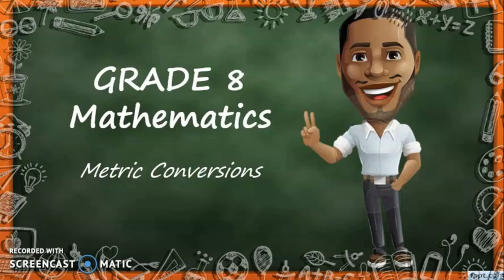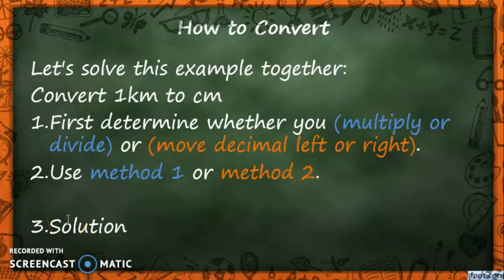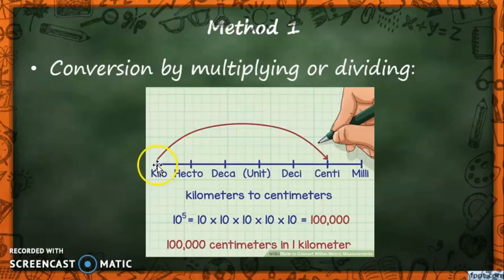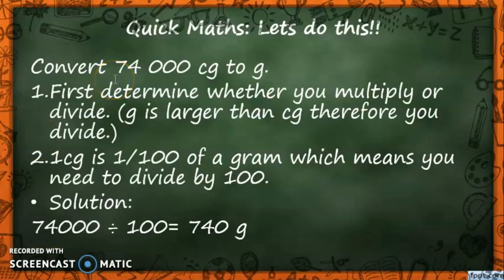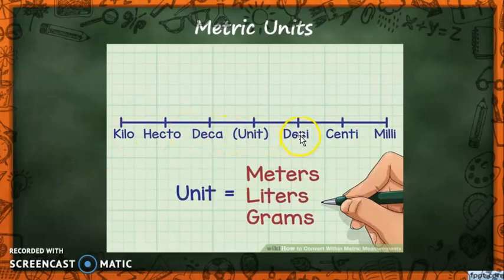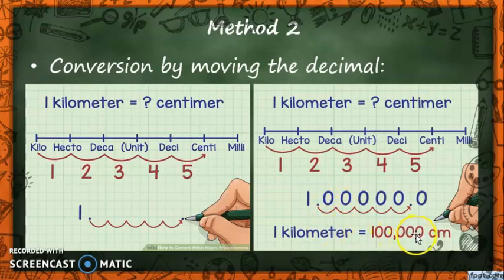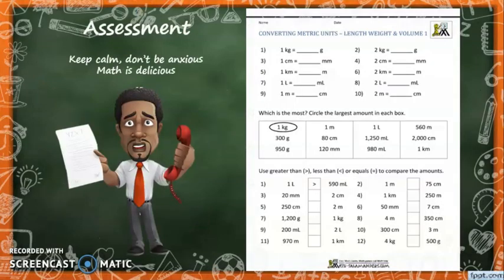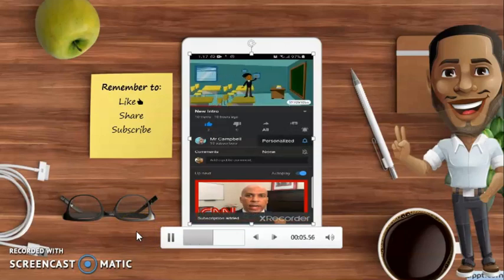Metric Conversions (Powers10 & Decimal)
1) Convert metric units by multiplying or dividing
2) Convert metric units by moving the decimal